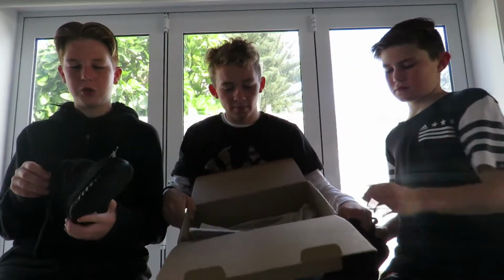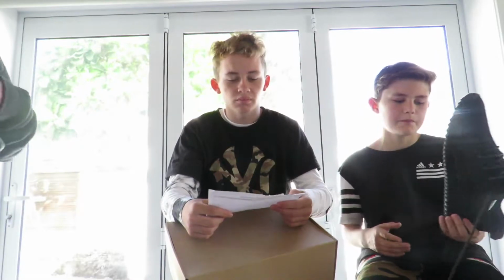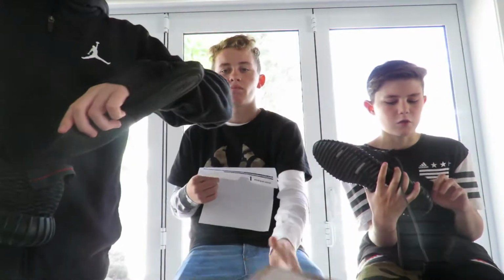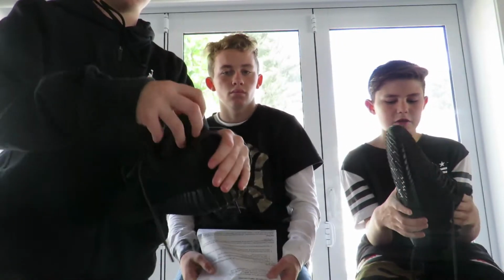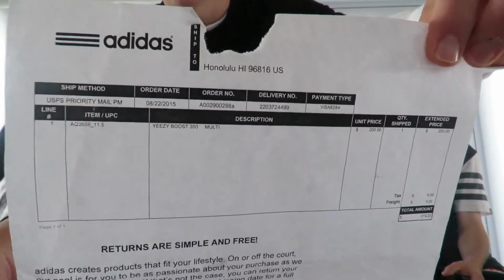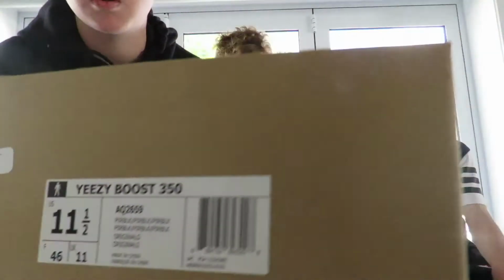YEEZY YEEZY YEEZY YEEZY